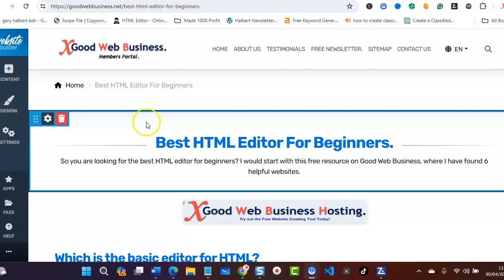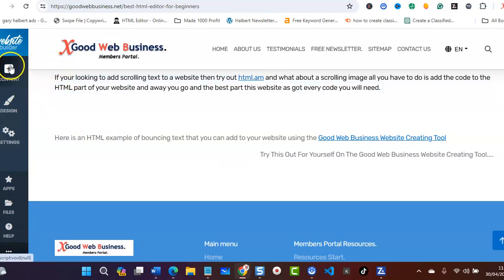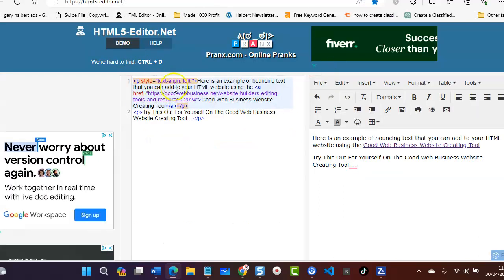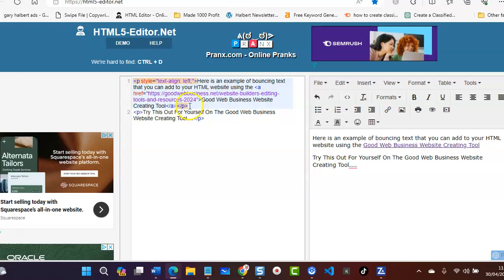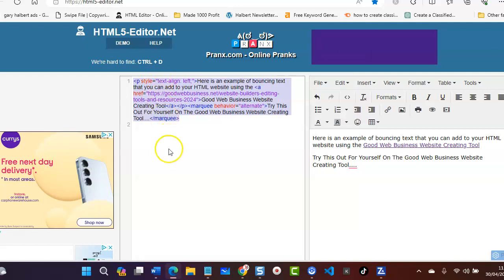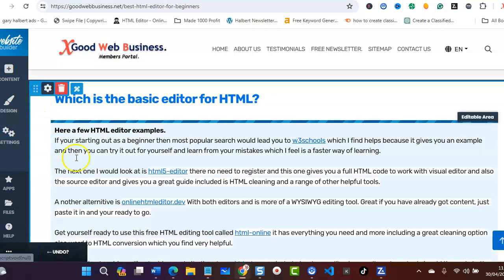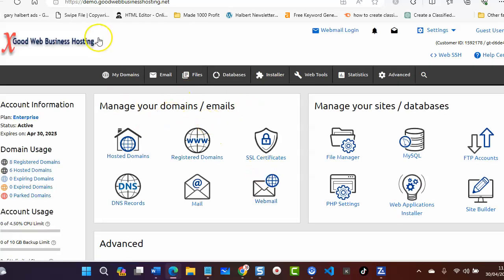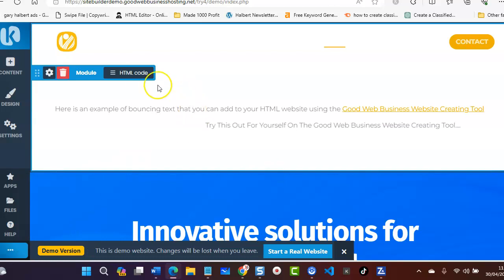How To Add HTML Code To Your Website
This video will show you how to add HTML code to your website and includes 5 HTML website links to make your editing easier.

You will also see an example of HTML code working on the website.

Helpful Links
Find your professional website with a free website-creating tool.

Grab your FREE Website Trial

Don't settle for less; elevate your online presence effortlessly. Get ready to grow your business world with our user-friendly, professional designs. Let's do this together! 🚀✨